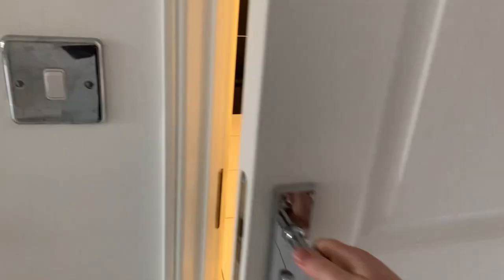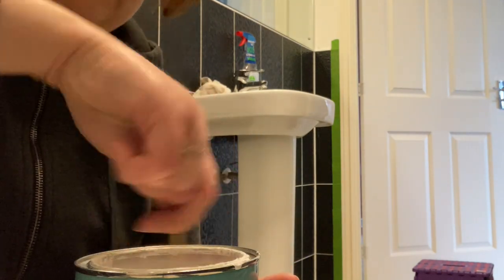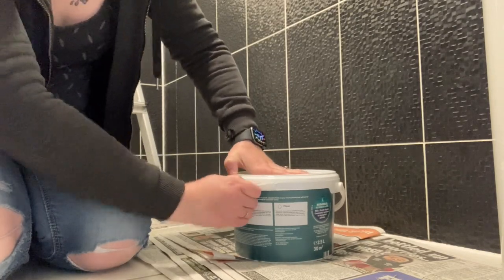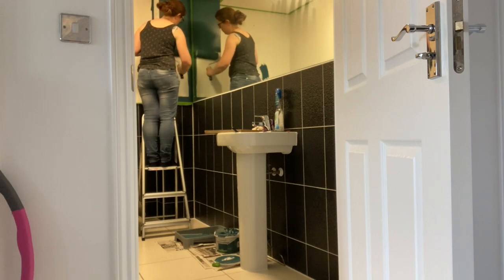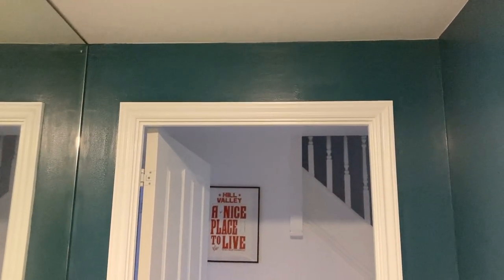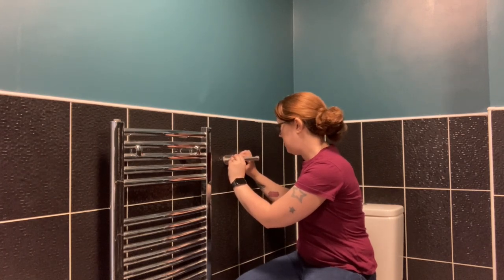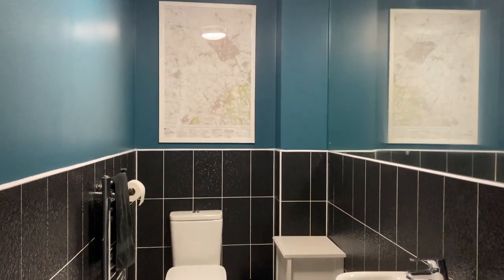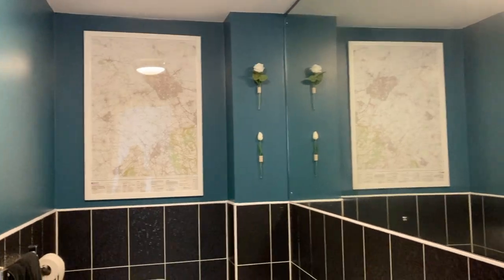Guest Toilet Makeover | Decorate With Me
For a while now I have wanted to do something different with the guest toilet in our home, so I decided to give it a little makeover.

I love decorating and DIY around the house, and live watching these makeovers on YouTube, so thought I would start to video my own projects.